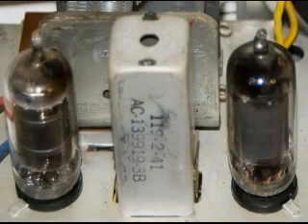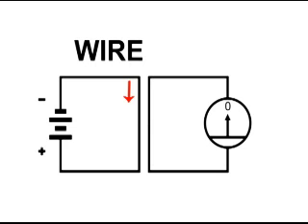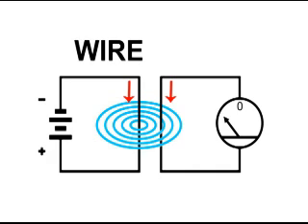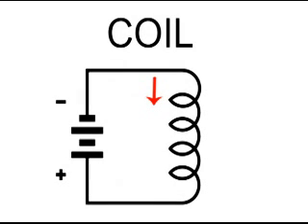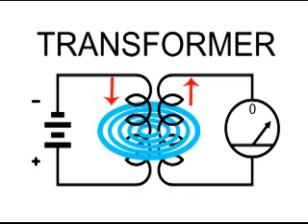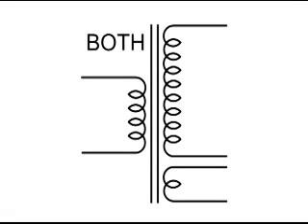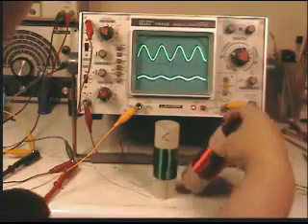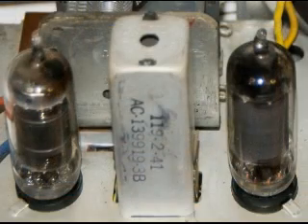Transformers, a few basics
Before the rectifier was discovered the theory was electrons flowed from positive to negative creating a current flow. When the tubes/valve rectifier was discovered, this is when it was discovered that electrons flow from negative to positive. They had a 50-50 chance, they had guessed wrong. Electrons do flow from negative to positive. Why some say that current flows from positive to negative is a mystery to me. One thing to keep in mind is what a theory actually is, it is someone's best guess and that's all it is. We really do not know the why of anything. Some people like to give the impression that what they're telling you is the way it is, when in fact, we don't know. We don't know why electrons flow from negative to positive and we don't know what electrons really are.